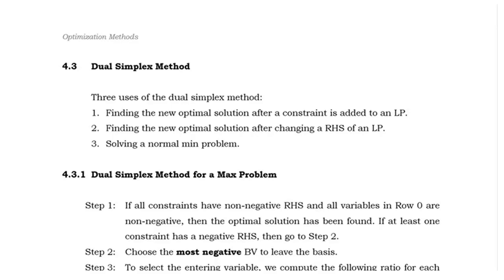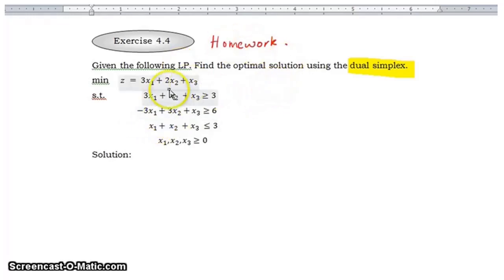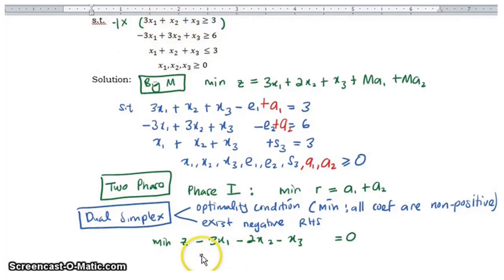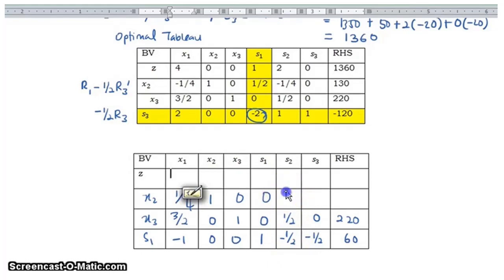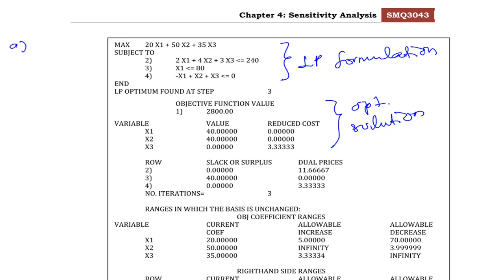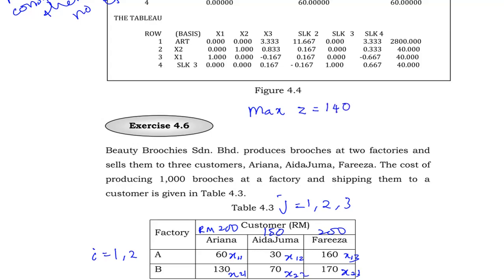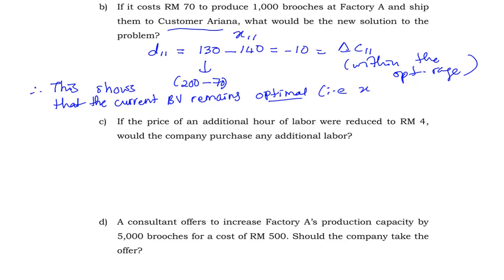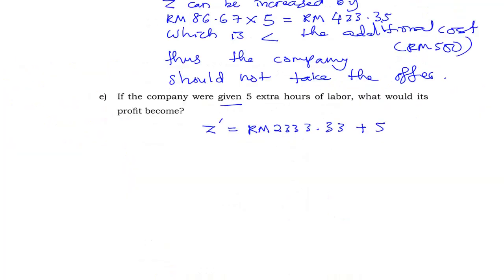SMQ3043 A212 CHAPTER 4: Subtopics 4.3 DUAL SIMPLEX & 4.4 LP SOLVER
Don't forget to submit your weekly homework.
1) Exercise 4.5
2) Review Problems Chapter 4 Q1 (a) - (f)